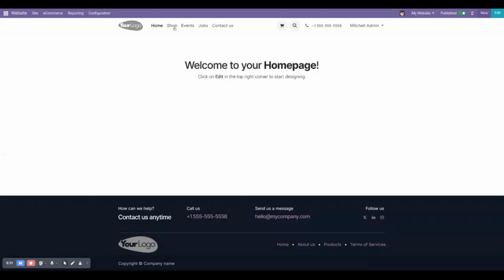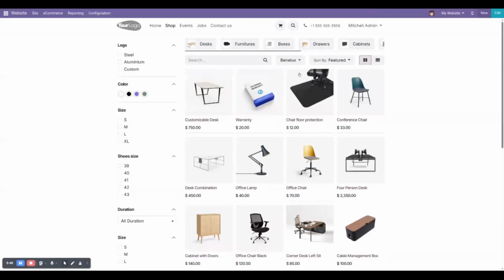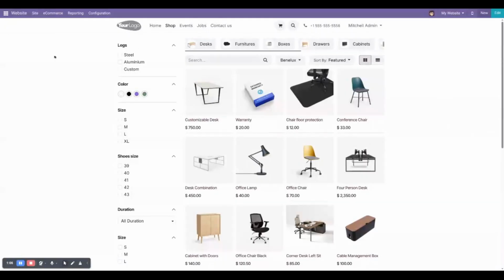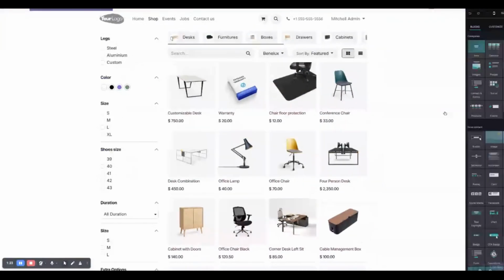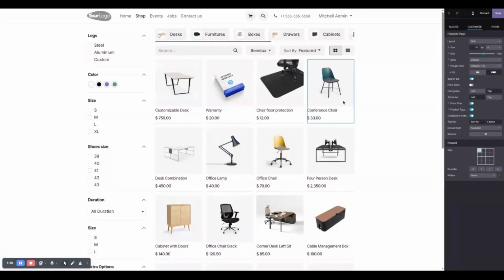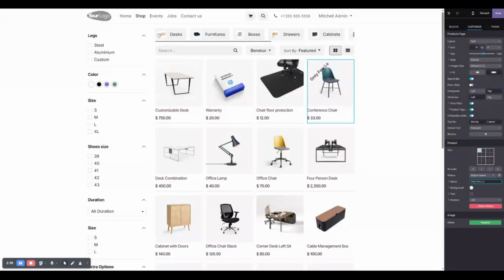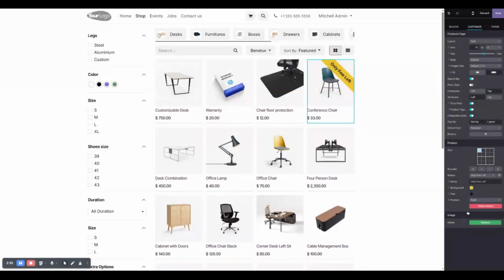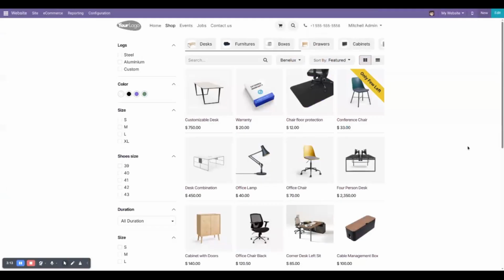Add Product Ribbons Using Odoo Standard Functionality | Add "New", "On Sale", "Sold Out" Easily!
🎯 Want to highlight "New", "On Sale", or "Sold Out" products on your Odoo website? Learn how to use **Odoo’s built-in Product Ribbon** feature — no coding required!

✅ In this tutorial, I’ll show you:
- How to activate and apply ribbons on product cards
- How to make your website look more professional & boost conversions

🧩 Perfect for store owners, developers, and consultants who want to optimize Odoo websites with professional labels.

📌 This method works with Odoo 16, 17, and 18 — Community & Enterprise.

🚀 **Odoo Implementation | Customisation | Migration | Training | Support**
👉 Reach out if you need expert help with your Odoo project.

✔️ Custom ribbons
✔️ Dynamic stock status
✔️ Multi-language ribbon support
✔️ Website UI tweaks